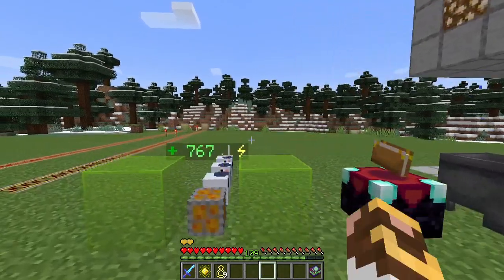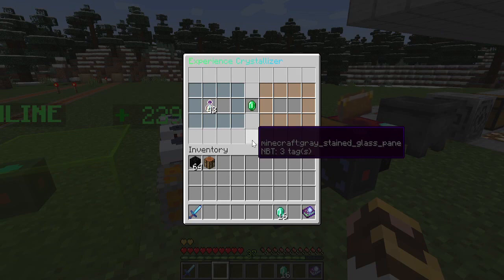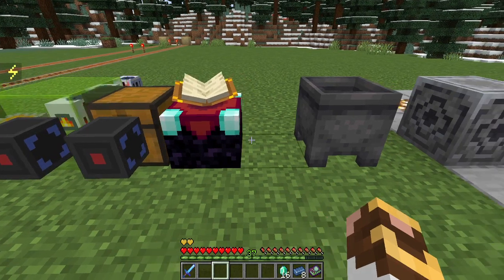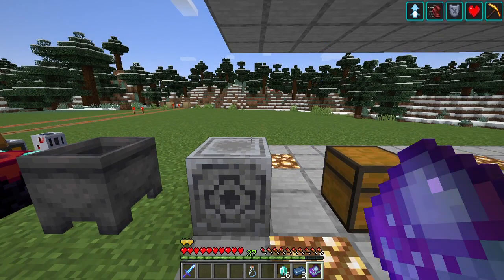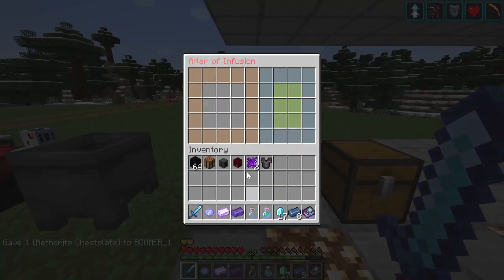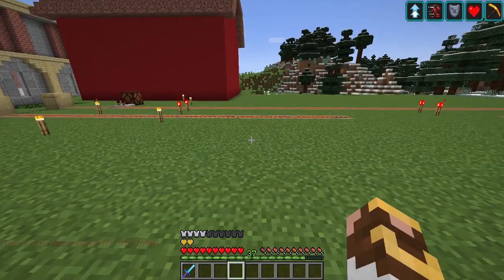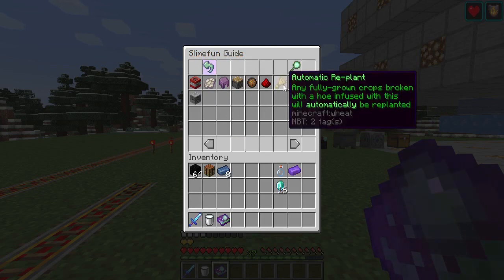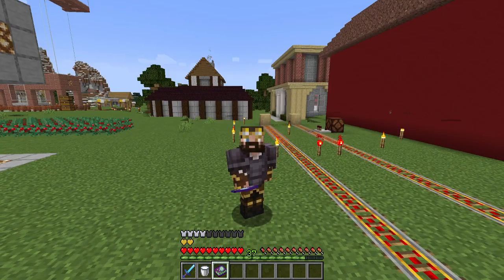Slimefun Ep. # 116 - Alchimia Vitae Slimefun Addon!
Welcome back to another Slimefun filled video. Today we feature the incredible addon, Alchimia Vitae, by Apeiros. An incredible set of features that any pvp server should not go without.